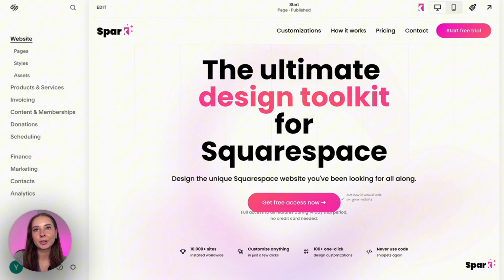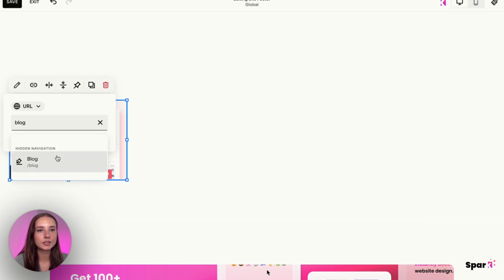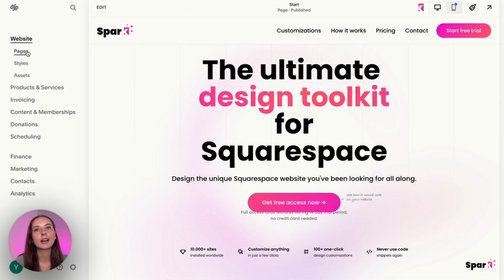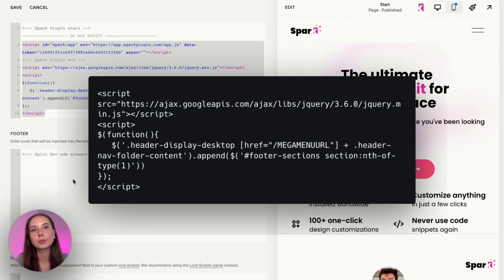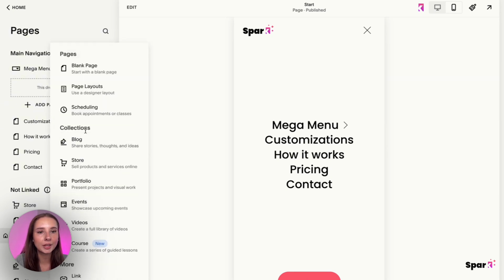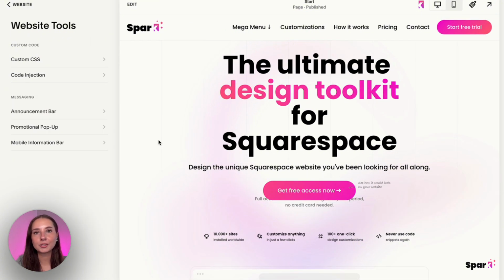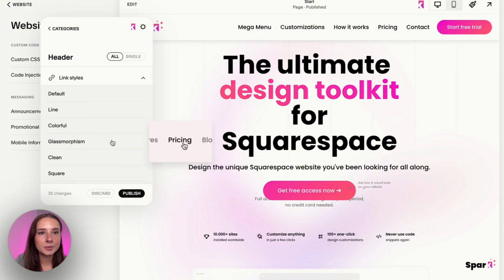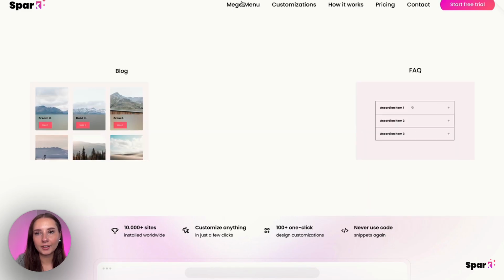How to Add a Mega Menu in Squarespace (Free Guide!)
How to Add a Mega Menu in Squarespace | Step-by-Step Tutorial

In this tutorial, we’ll show you how to easily create a stunning mega menu in Squarespace! Whether you're looking to enhance your site's navigation or showcase more content in a stylish way, this demo will walk you through the entire process.

Watch now to upgrade your Squarespace site with this must-have feature.